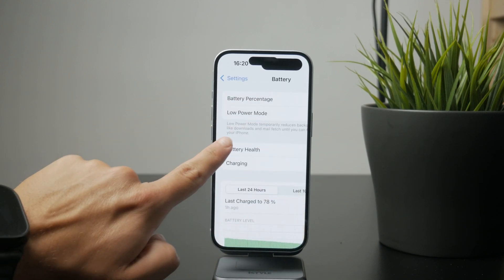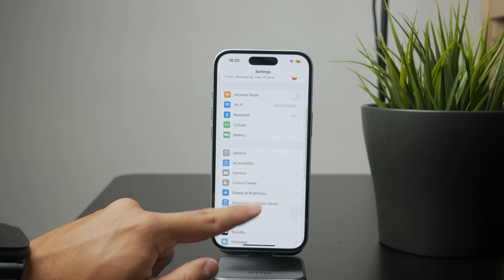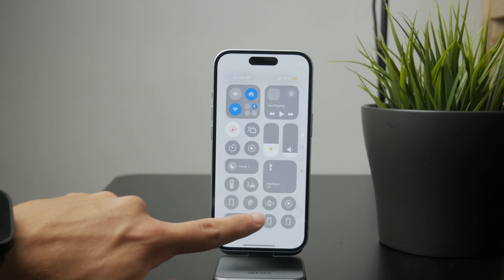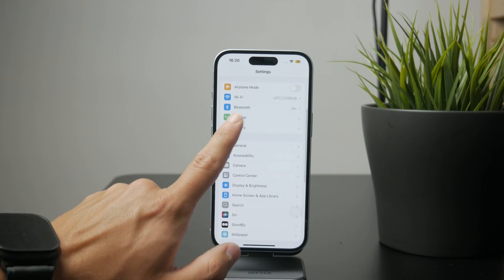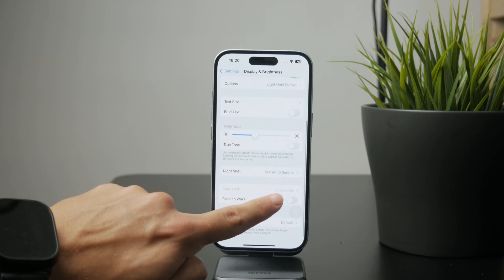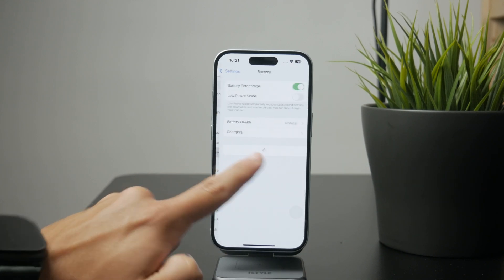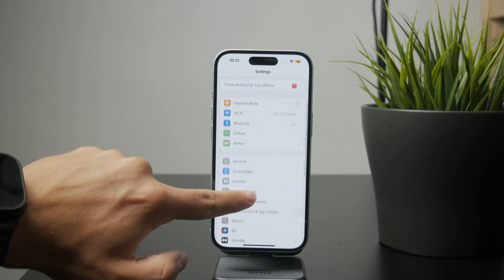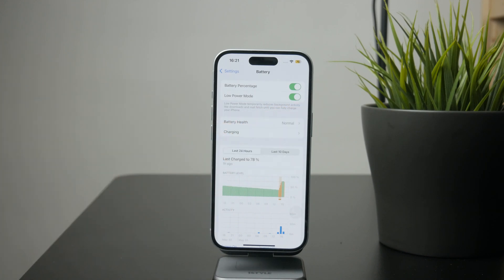What Does Low Power Mode Do on iPhone (explained)